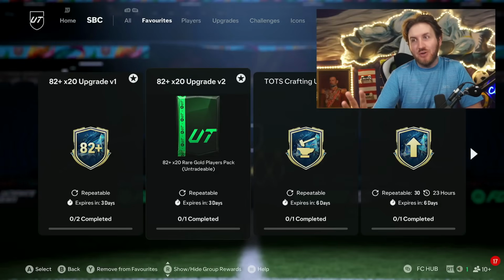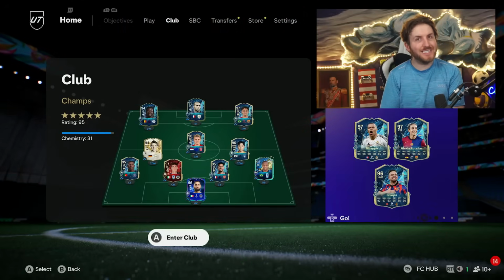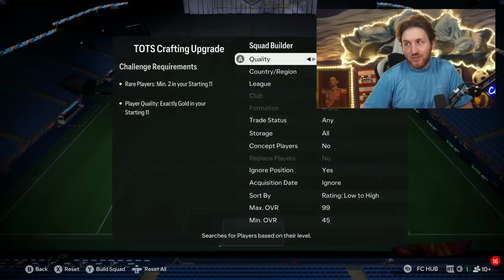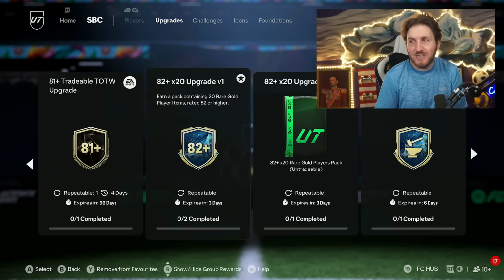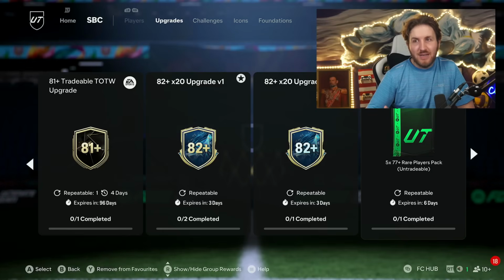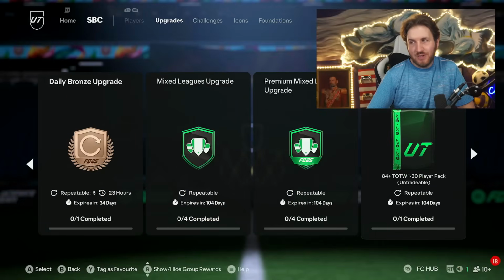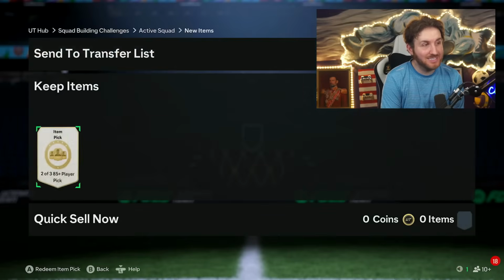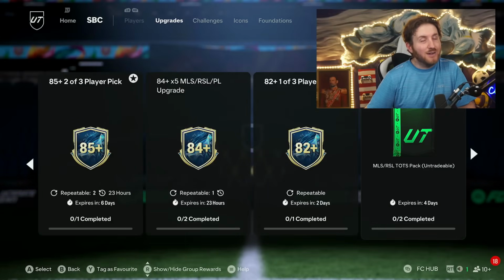How to get Free Unlimited Packs in FC 25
How to get unlimited 82 x 20 packs in EA FC 25

Free 82+ x 20 Pack tutorial